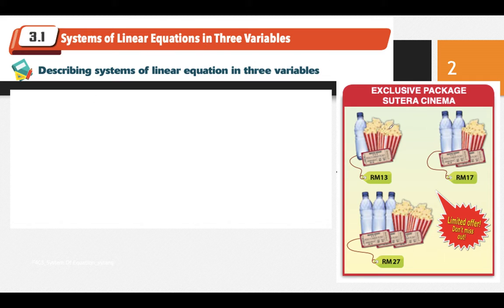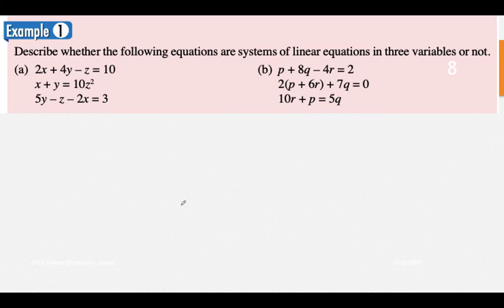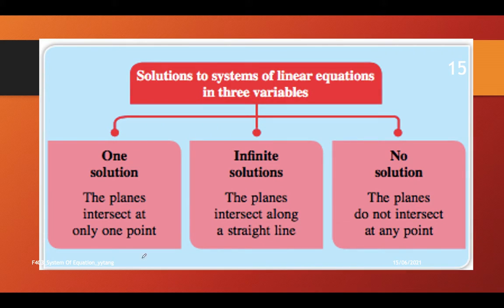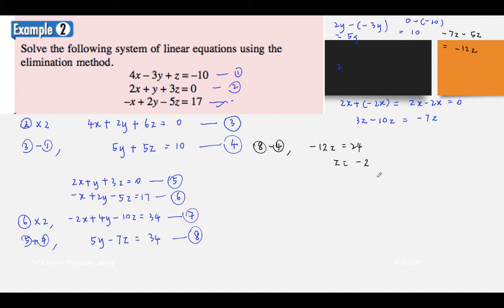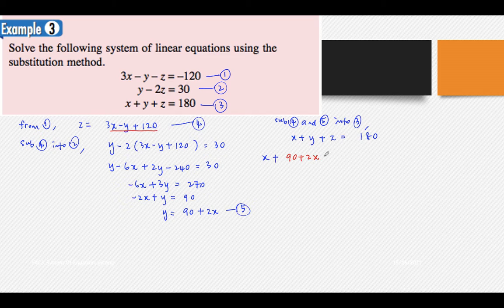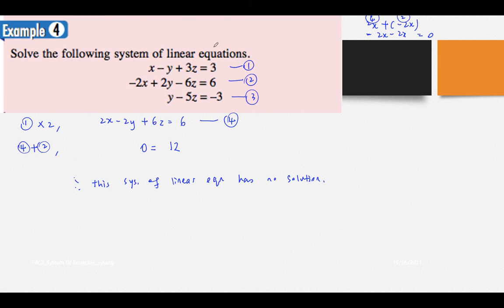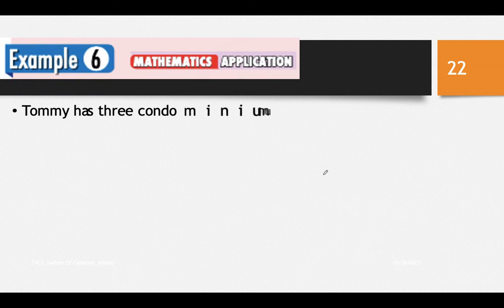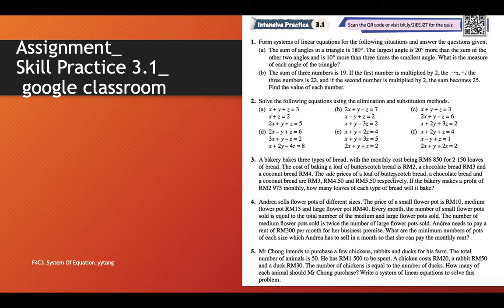F4C3_3.1_System of Equations_ Additional Mathematics Form 4 KSSM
3.1 Systems of Linear Equations in Three Variables
Example 1-6